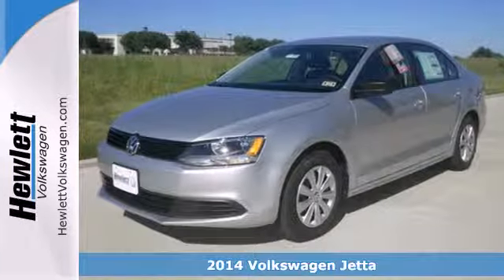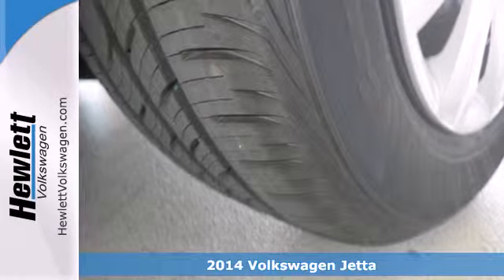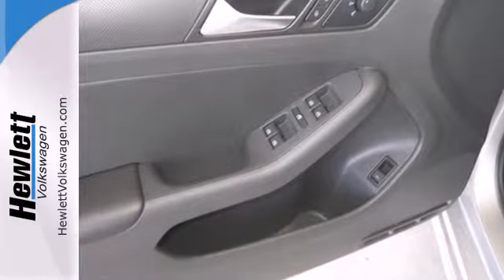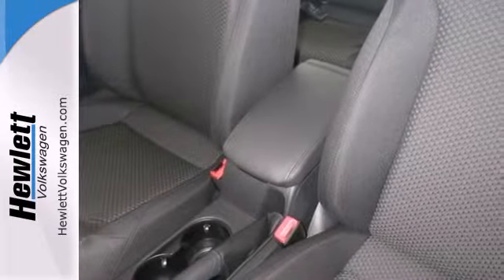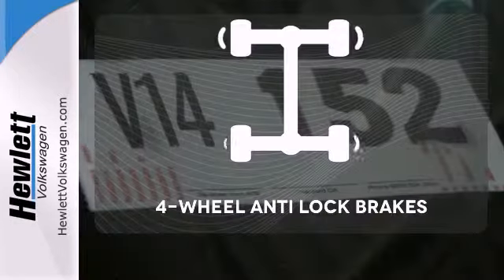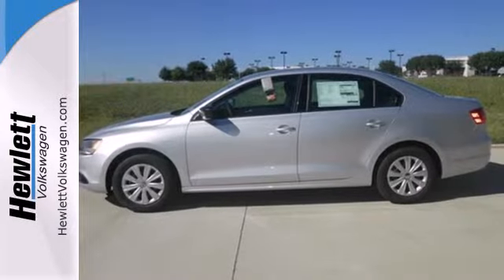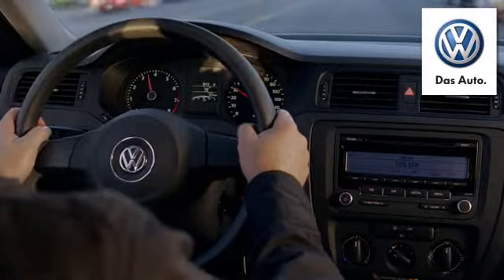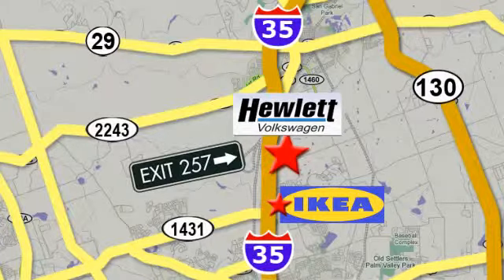2014 Volkswagen Jetta Austin Round-Rock Georgetown, TX V14152 - SOLD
Year: 2014
Make: Volkswagen
Model: Jetta
Trim: 2.0L S
Engine: 2.0L 4 cyls
Transmission: Automatic 6-Speed
Color: Reflex Silver
Interior: Titan Black
Stock #: V14152

Address:
7951 Hewlett Loop Road